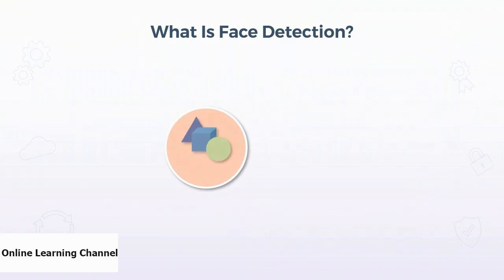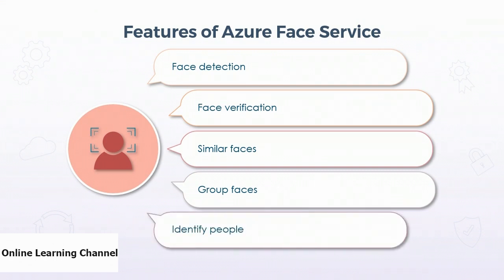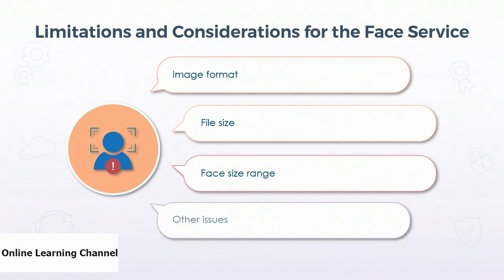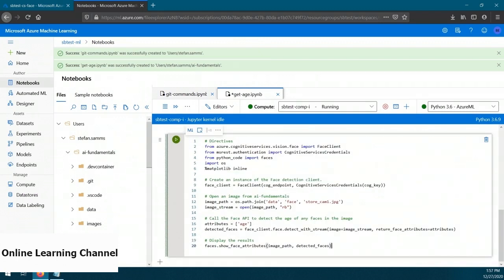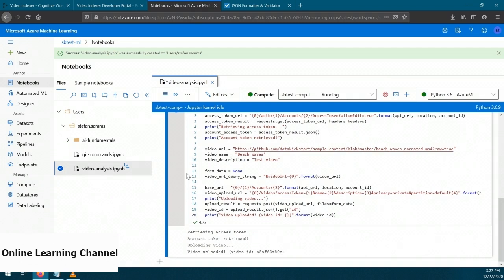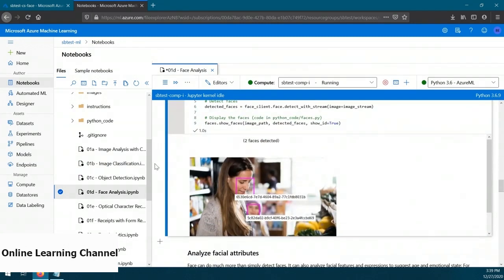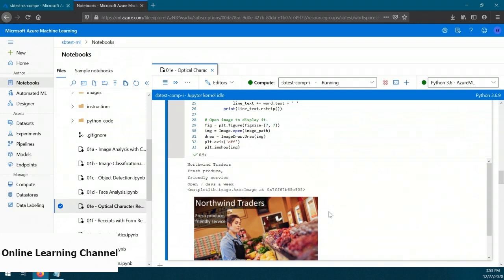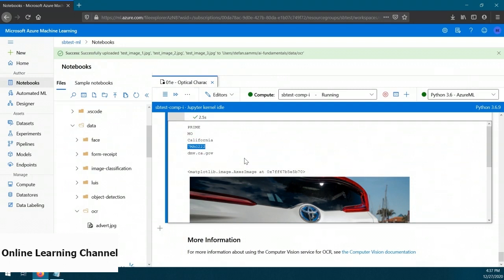#10 How to Pass Exam AI-900 Azure AI in 15 hours | Part 10 Face & Optical Character Recognition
Please don't skip the Ads while watching videos. It will help us to have a little bit money to maintain this channel. Thanks for your strongly supporting. Azure Training Learning Free #10 How to Pass Exam AI-900 Microsoft Azure AI Fundamentals in 15 hours | Part 10 Face & Optical Character Recognition